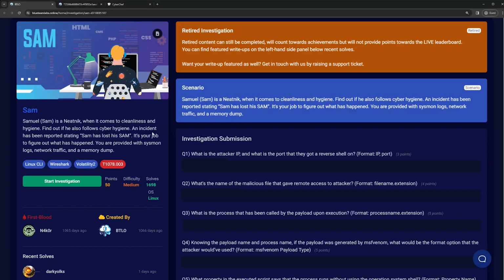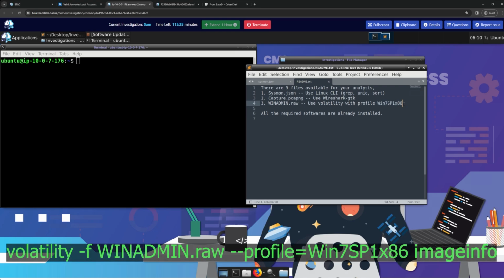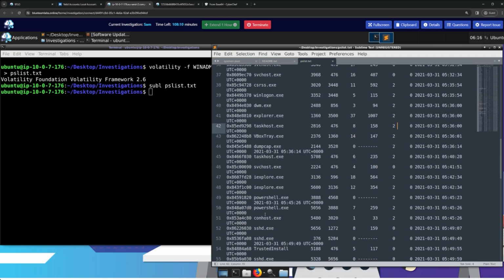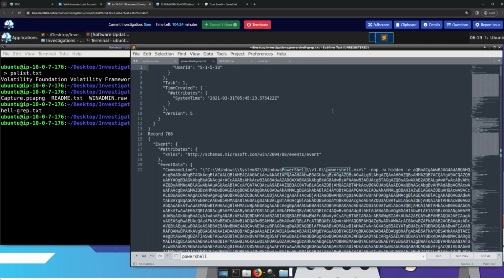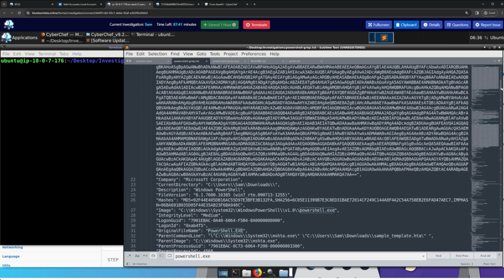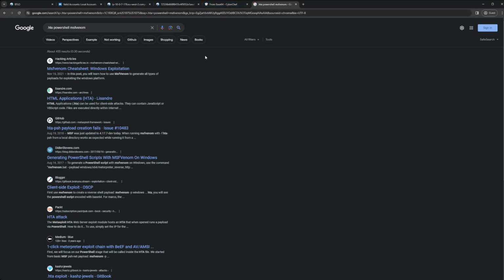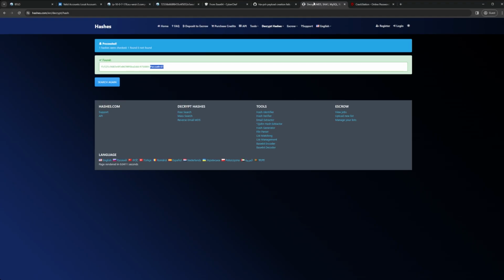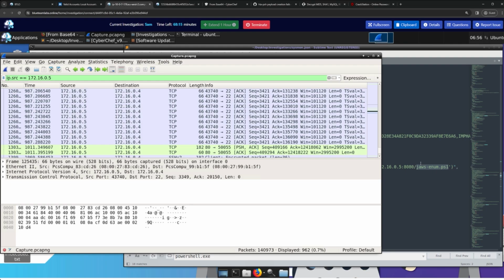BlueTeamLabsOnline (BTLO) - 'Sam' Lab Walkthrough [Security Operations]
The Blue Team Labs Online lab called 'Sam' is a medium difficult box focused on Security Operations. This investigation is conducted on Linux and we'll be diving into Windows event traffic to make sense of what happened on the victim machine. We're given Sysmon logs, network traffic and a memory dump (.raw) file to work with. We utilize tools such as Volatility2, Wireshark and the Linux CLI to parse these log files.

This lab is an excellent showcase of what a SOC Analyst might experience on the job while triaging logs files and gathering relevant information such as Indicators of Compromise, Attacker IP's & ports, obfuscation techniques, privilege escalation, enumeration and network logs.

There's always more than one way to solve a box and this is how I did it! If you've already completed this box, what steps did you take and how did they differ from my approach? I'm always keen to learn new methods and figure out how other investigators think about the problems they have to solve.